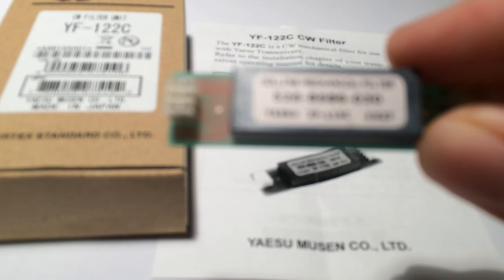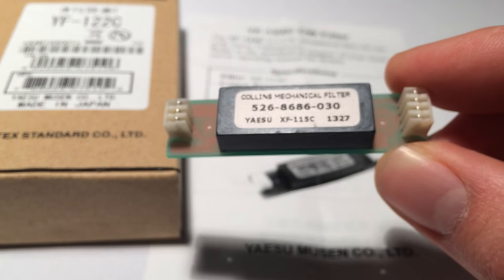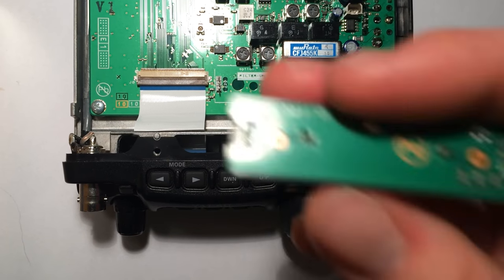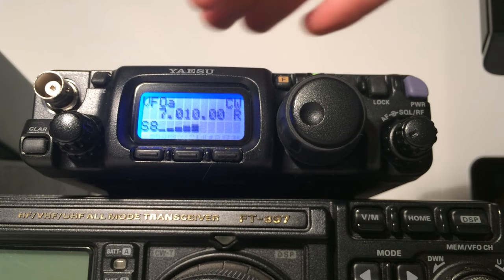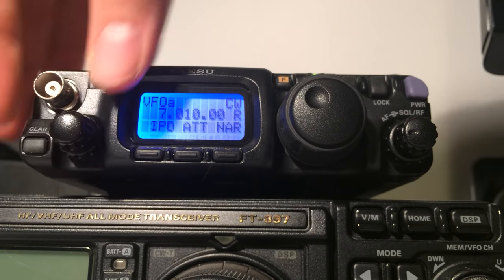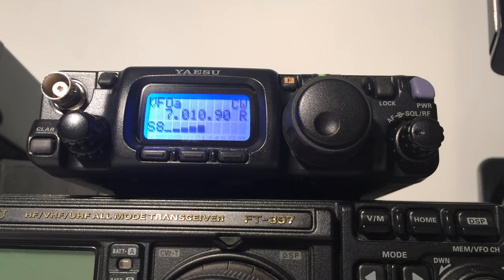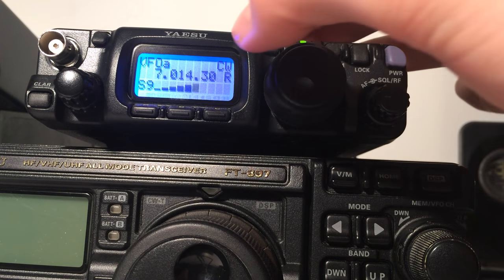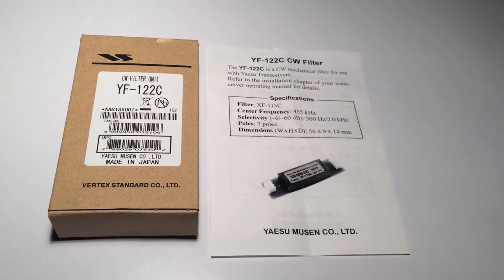A 500 Hz filter in the Yaesu FT-817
A look at the YF-122C 500 Hz mechanical filter, how it's installed in the FT-817 and what it sounds like when you switch it in.